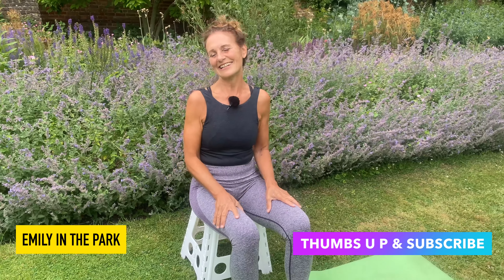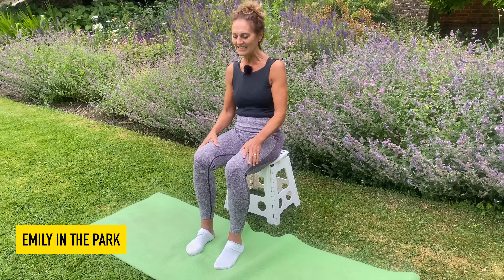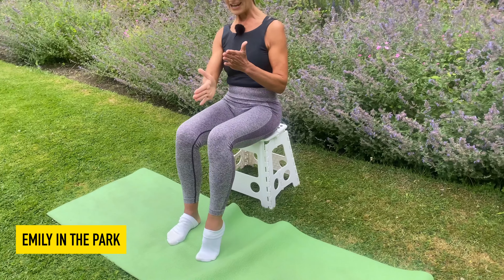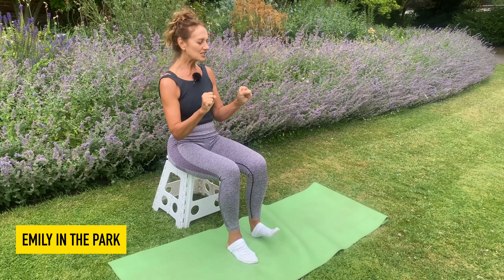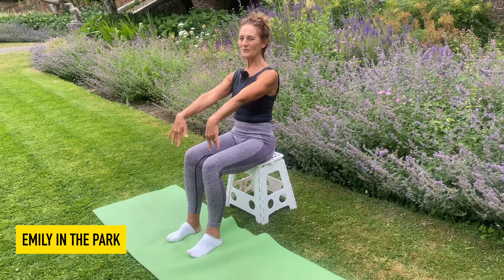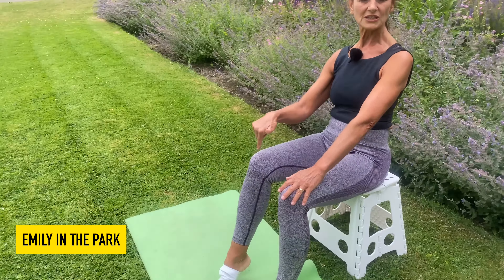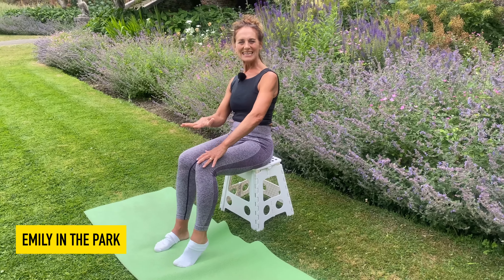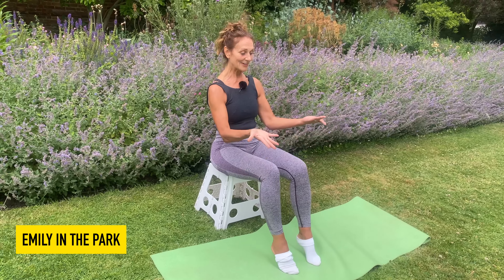3 Simple Exercises for Travelling to help Swollen Legs, Ankles & Stiff Joints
We all know that uncomfortable feeling, from sitting too long in one position, either on a plane, train or in a car or bus. Swollen legs & feet, or stiff and uncomfortable joints. To keep the blood flowing, remember these 3 simple exercises to help you on your journey.